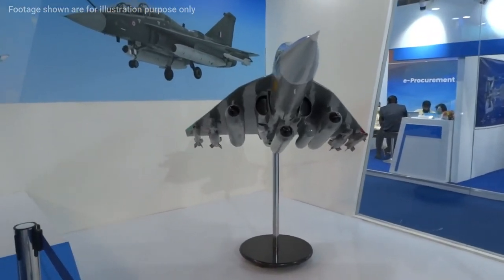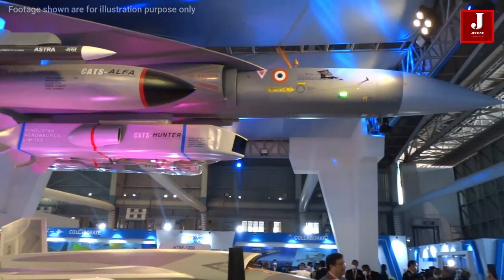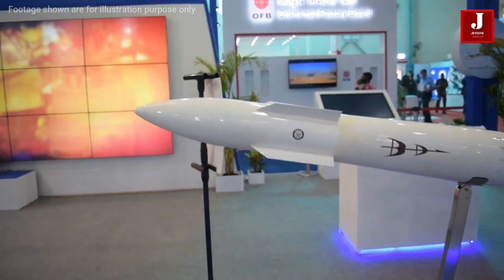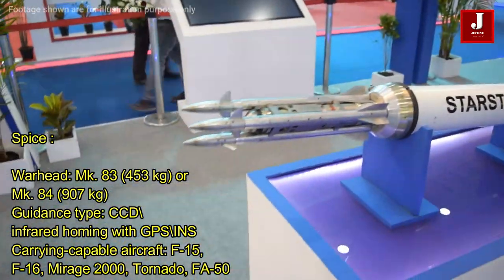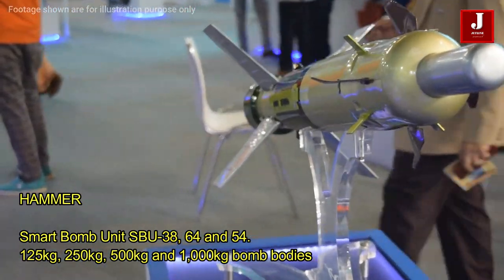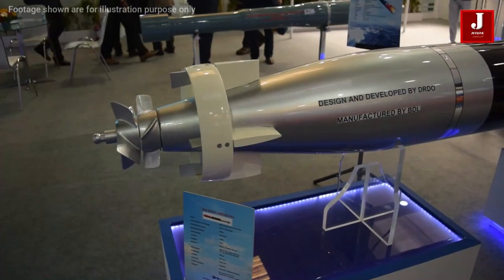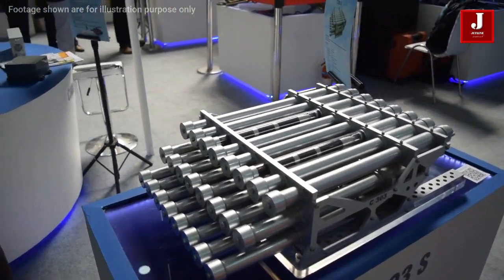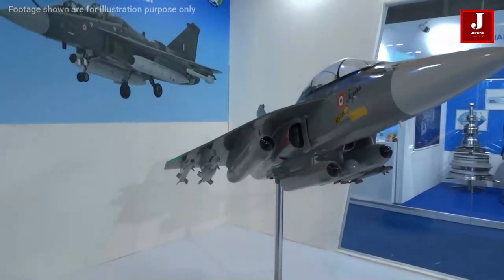India will equip Tejas fighter planes with JDAM bombing kits from the United States.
jdam bomb cost,
gbu-38,
jdam bomb weight,
jdam bomb blast radius,
gbu-31,
jdam range,
gbu-54,
gbu-38 jdam,

tejas fighter jet price,
hal tejas world ranking,
how many tejas india have,
tejas fighter jet review,
tejas vs jf-17,
indian fighter jets,
tejas mk2 vs rafale,
tejas mk1a,